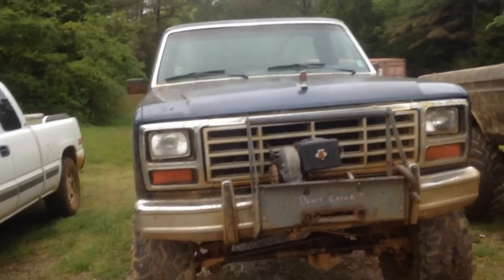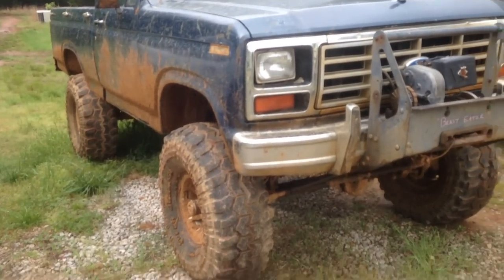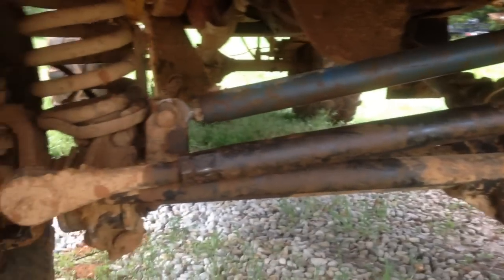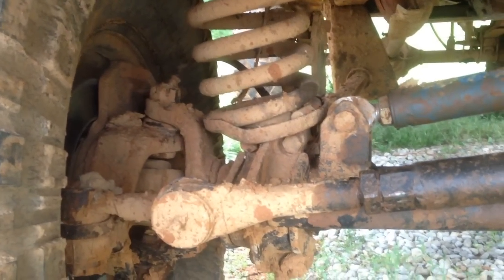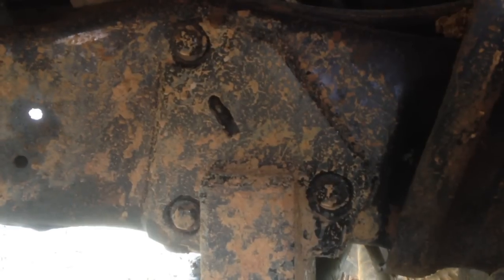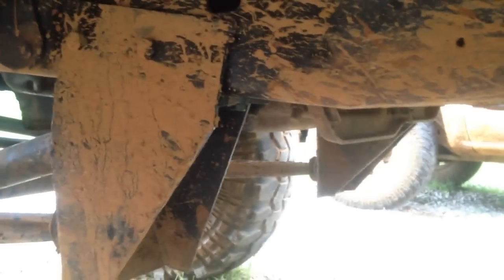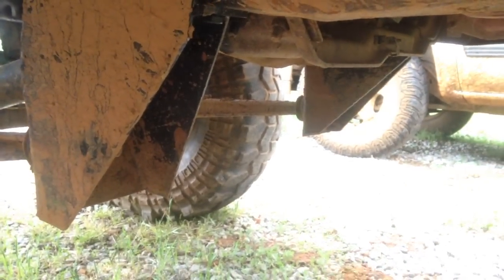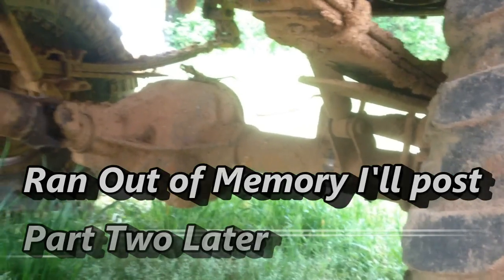How to Build a 4x4---SAS Conversion Part 1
We swapped a solid axle under this classic Ford.   All in all it seems to work nicely.